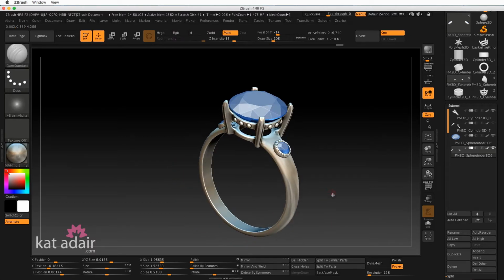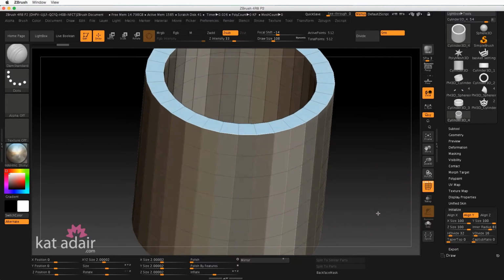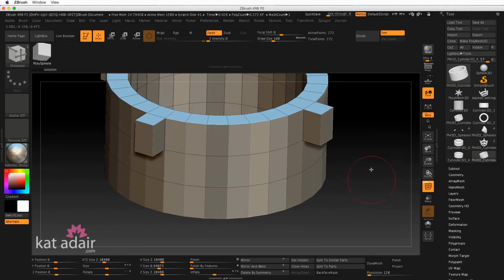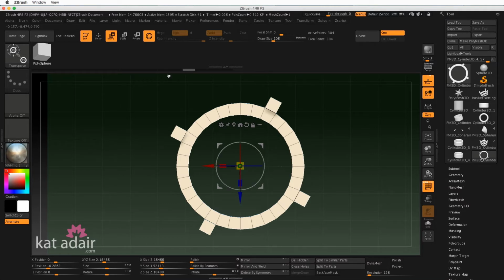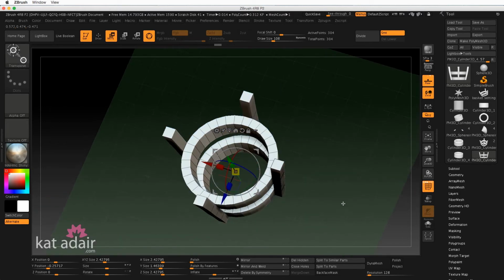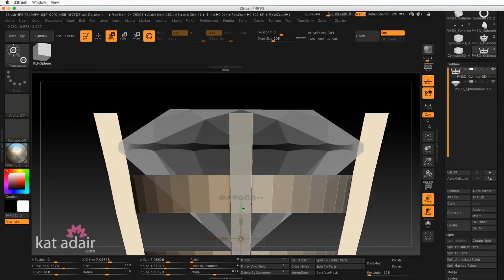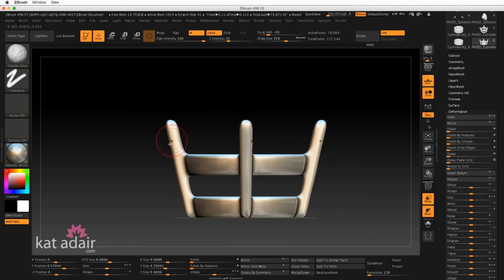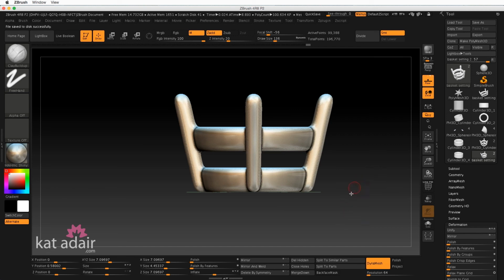ZBrush Jewelry Basics: Basket Setting Tutorial in ZBrush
This tutorial shows how to use ZBrush and the ZModeler tool to create a basket setting for a stone.  This technique will work with the new ZBrush 4R8 and earlier versions, but does not apply for ZBrush Core (this version does not have a ZModeler tool).

It covers techniques for measuring the thickness of the prongs, making them thicker, and tapering the basket.

I would recommend that you download my ZBrush interface if you are a jewelry artist.  It pulls some of the most commonly used features and places them at the bottom of the window where they are easier to access. Follow this link, and there is a configuration document in the folder, along with ZBrush materials, brushes, and a hotkey file.

UPDATE July 16, 2019:
• I've added a "stones" file to the folder, and I'm creating a small tutorial on how to add these to your piece.
• Here is the link to the Pixologic Downloads page where you can find the "RingMaster" plugin.  You'll expand the file, then drag the *contents* to the ZBrush folder, in the ZStartup folder, then into the ZPlugs64 folder.  I ONLY use RingMaster for adding stones.  If you start out with their ring mandrel, it does some strange things to the scale of your model and makes it so the XYZ Size function and Transpose Line tool don't reflect the same size when measuring.  I'll address this more in another video.